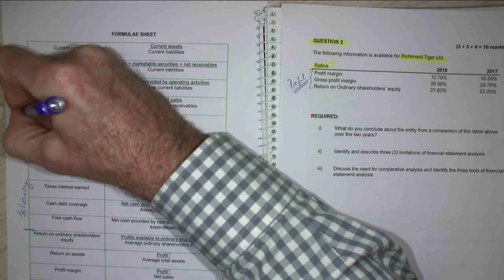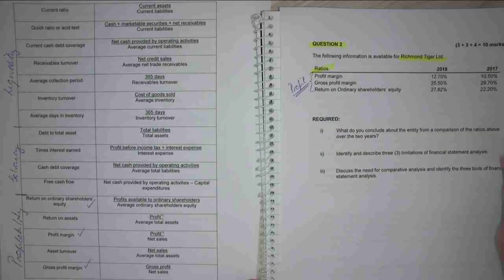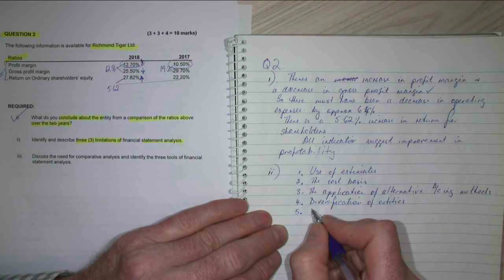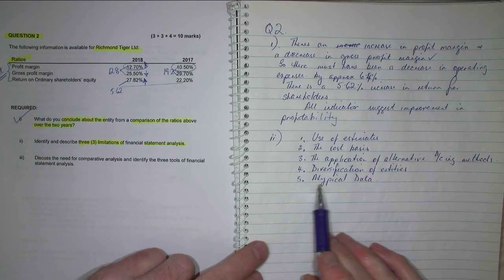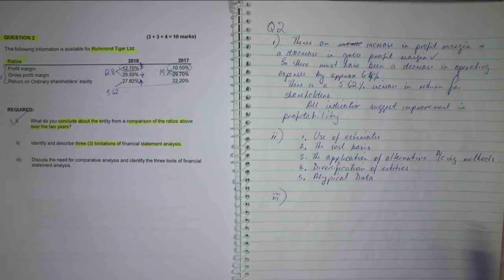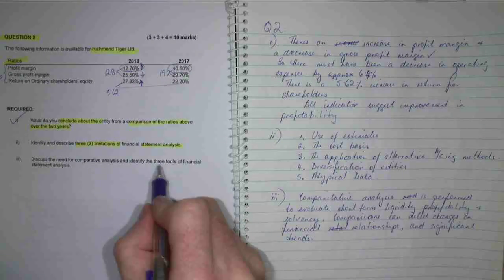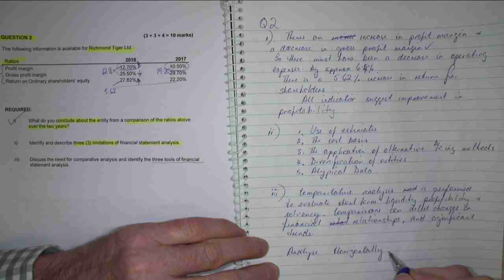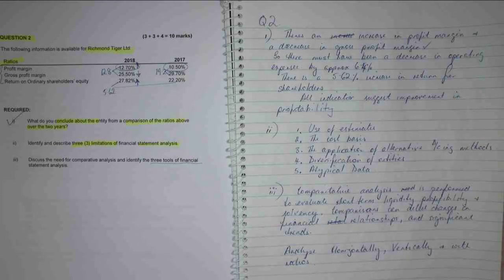2018 2 exam Q 2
Ratio analysis exam question.